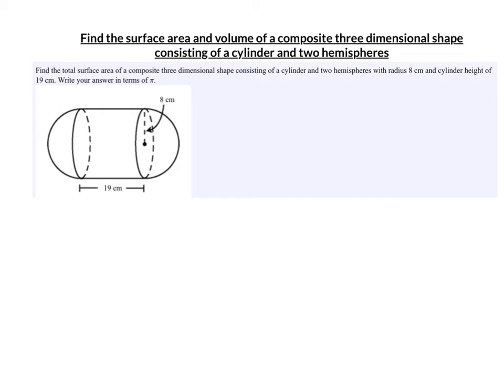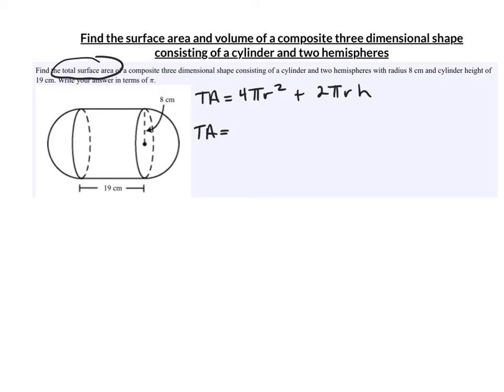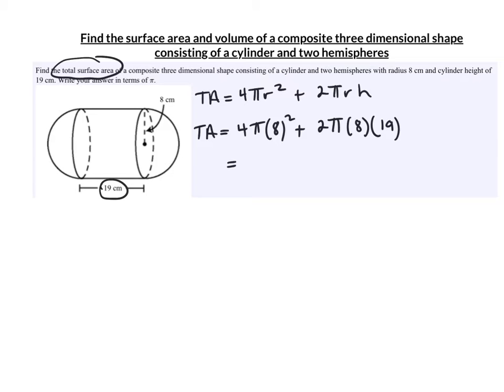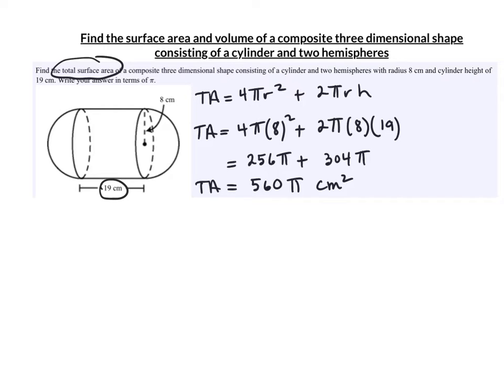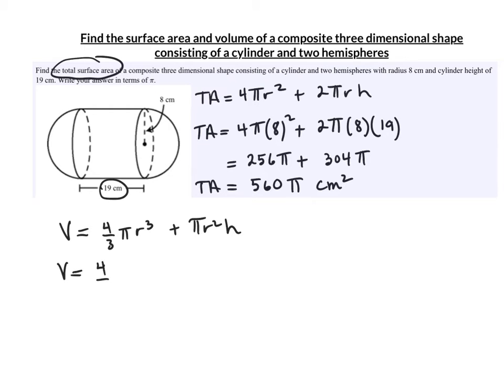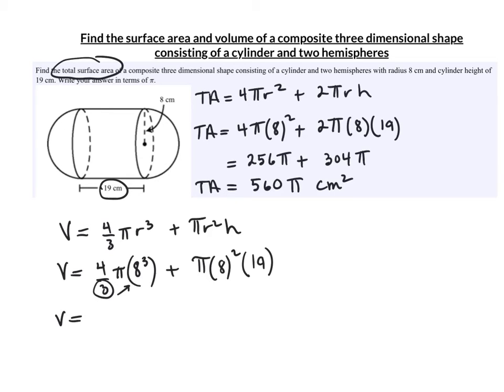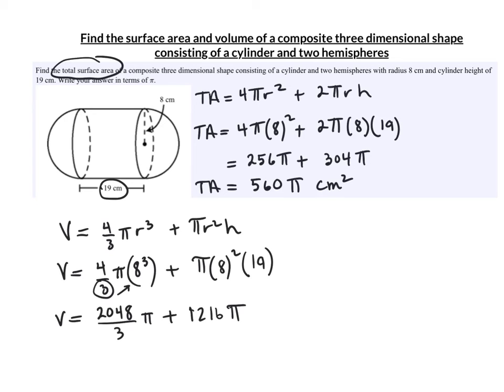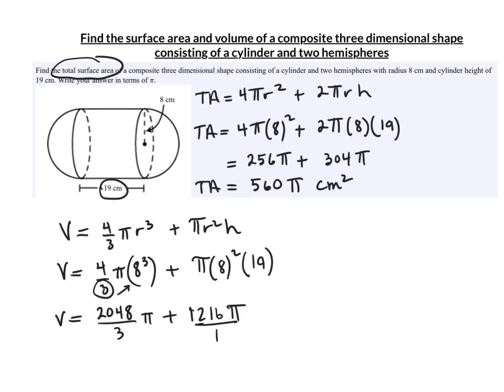Find the surface area and volume of a composite three dimensional shape consisting of a cylinder and